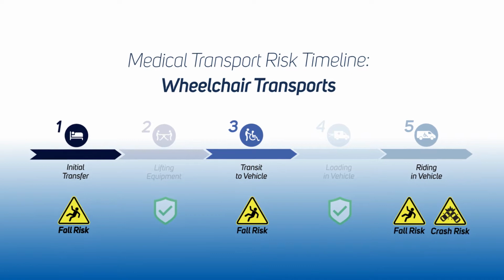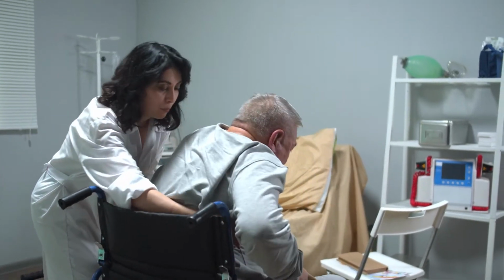What Risks Are There in Wheelchair Transports?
Patients are exposed to overlooked risk when being transported in a standard wheelchair. Whether it be the risk of falling while transitioning from a bed to a wheelchair, the risk of falling out of a wheelchair, or the risk of being injured or killed in a moving vehicle, standard wheelchairs pose significant risk when used for routine medical transportation.

A WC19 hybrid chair enables a lateral transfer from bed to chair, eliminating the risk of falling and the need for a transfer device such as a patient sling. Its special positioning tilts patients back in the chair to prevent them from falling forward. A WC19 chair is crash tested to ensure the chair will maintain its integrity in the event of an accident. Likewise, a WC19 chair makes certain that the patient will remain safely in the chair during vehicle operation or in a collision.

The No-lift NEMT process improves the safety and capability of medical transport providers by utilizing a WC19 hybrid chair, a medical transfer board, and other tools to eliminate the vertical lifting of patients and other risk-prone events in medical transportation to make a safer, more comfortable, and more dignified transport process.